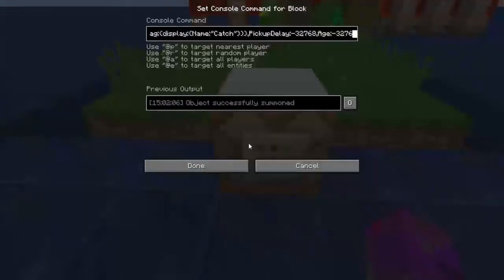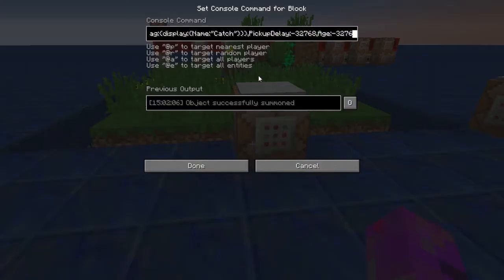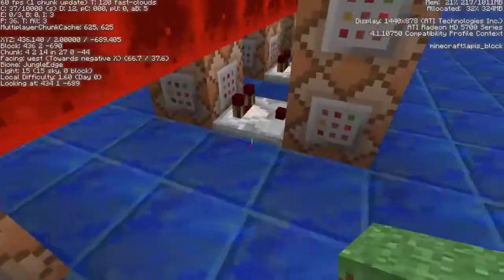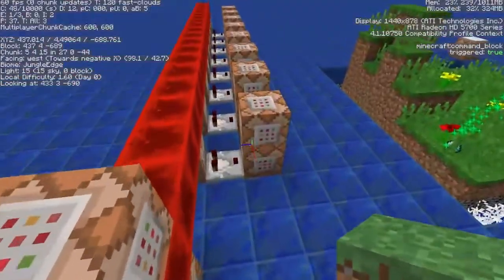Chase me Diamond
Showcase and Tutorial on the attention grabbing, non catchable, runaway, never despawning diamond